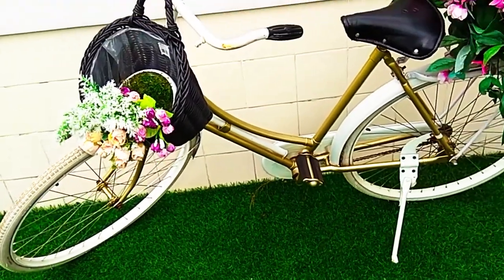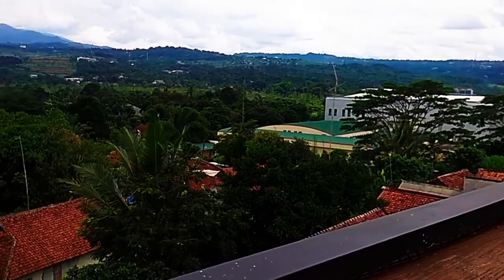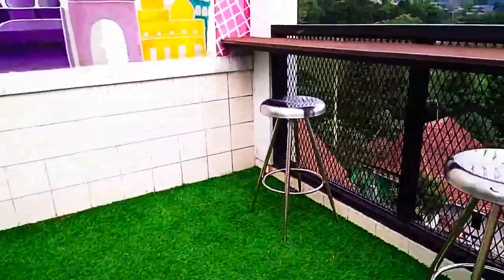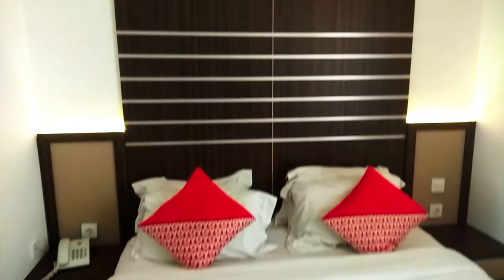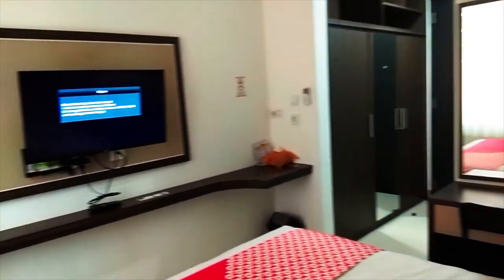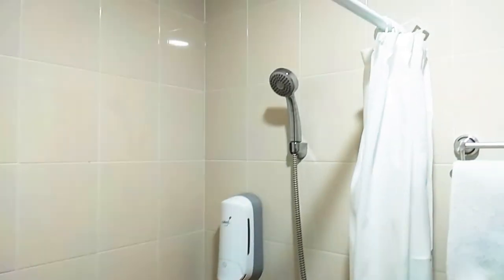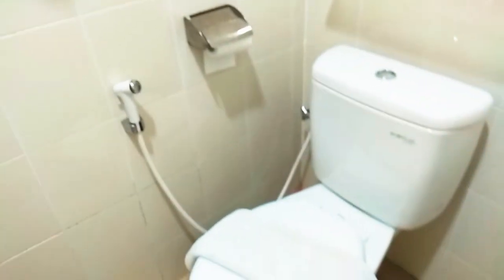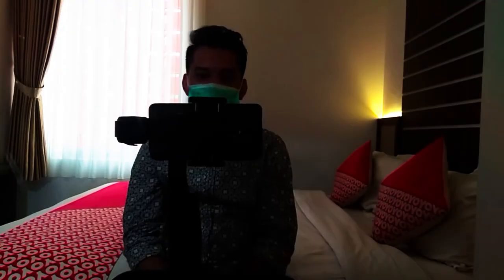Resto Rooftop di Sentul Bogor, Bell's Place Food Pedia